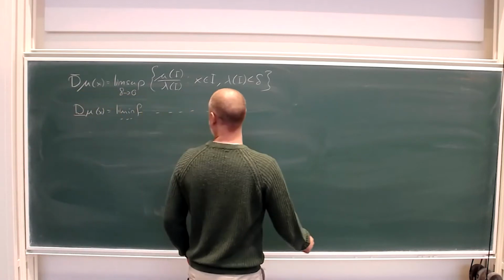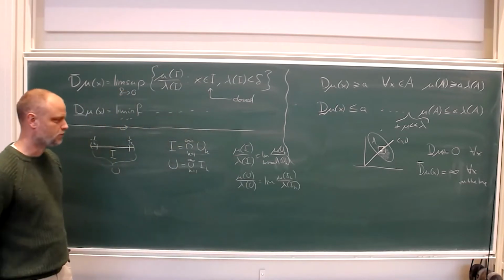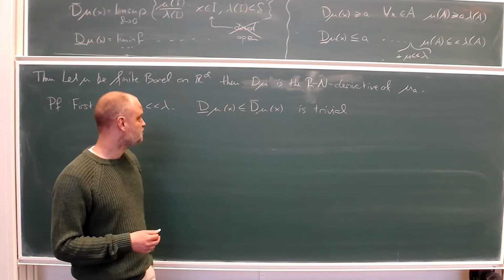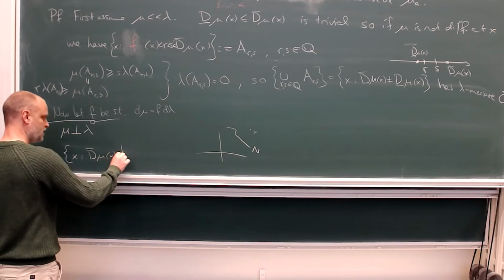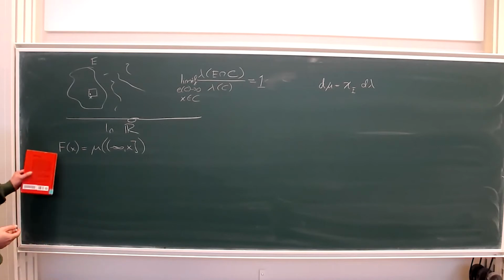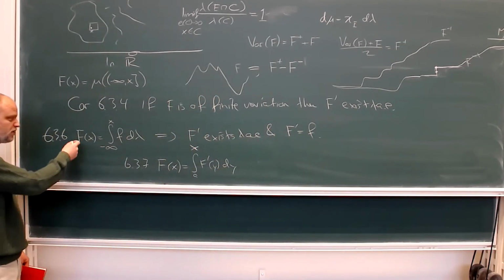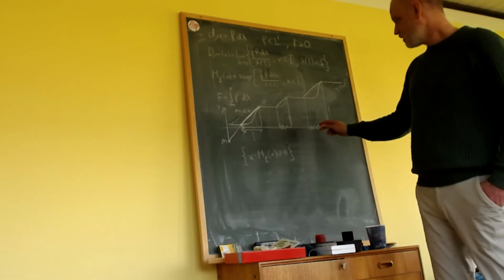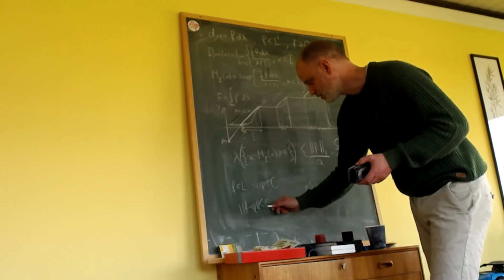Lecture 22. Differentiation of measures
Chapter 6.2 and 6.3. Rolls Royce version of fundamental theorem of algebra. Maximal functions.